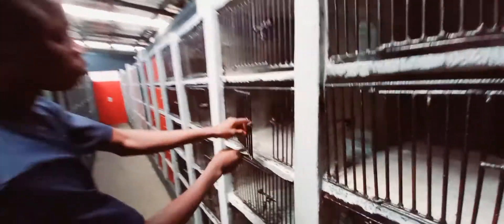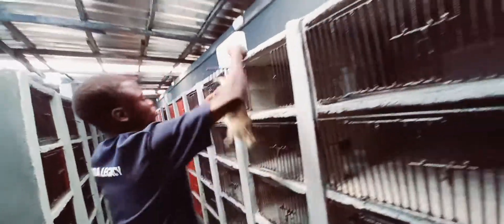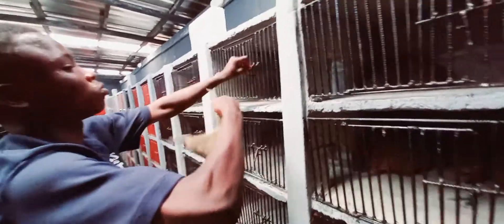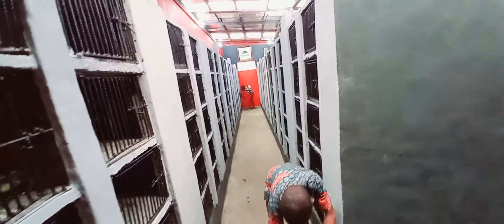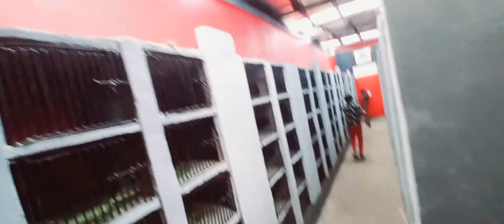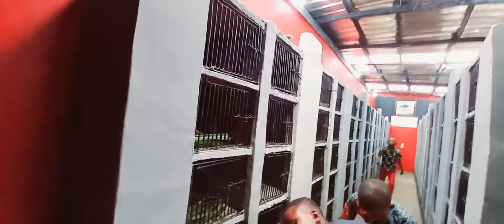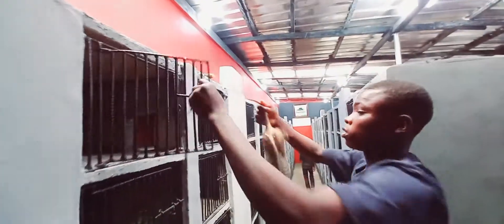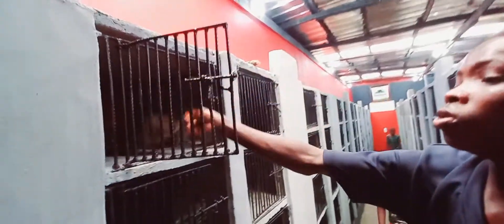STOCKING OUR NEW FARM process